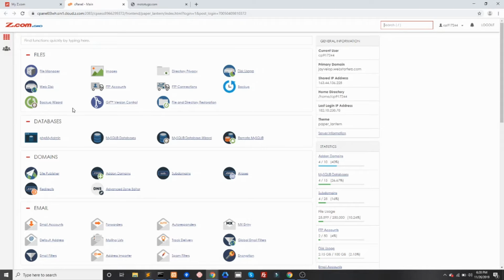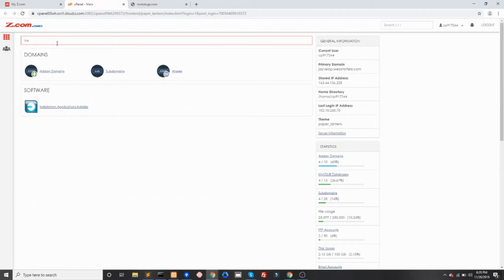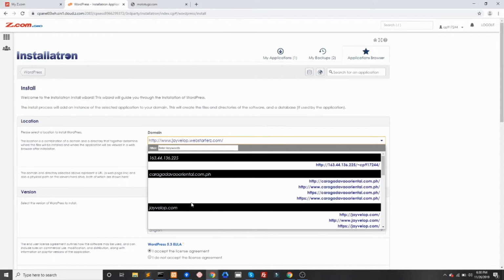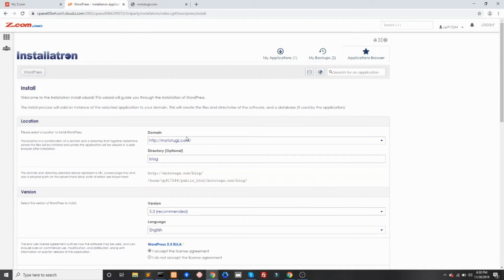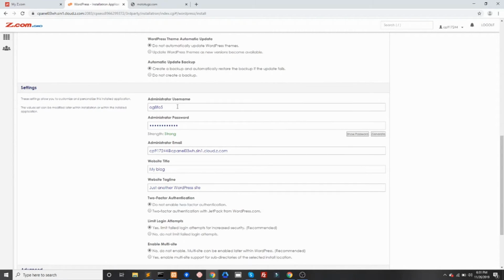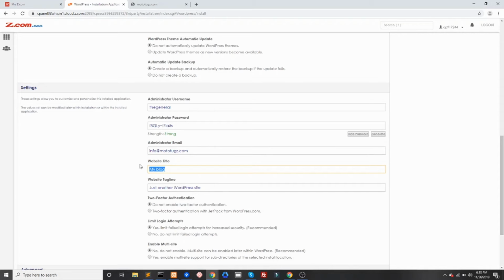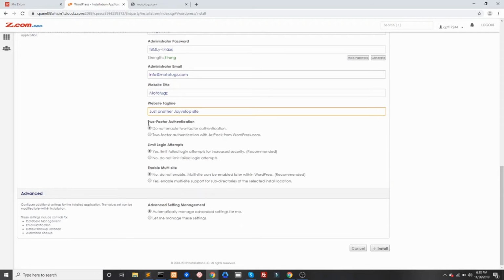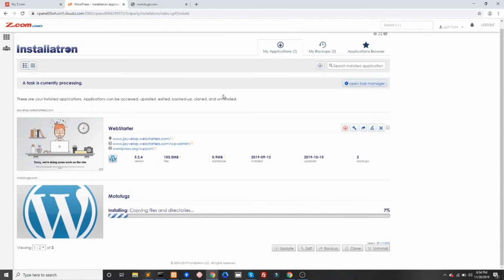HOW TO INSTALL WORDPRESS IN SECONDS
This is how to install wordpress in your own domain in just a few seconds.

Using the CPanel software installer, you can easily install wordpress to your domain with ease.

Check it out and do it yourself.

Thanks